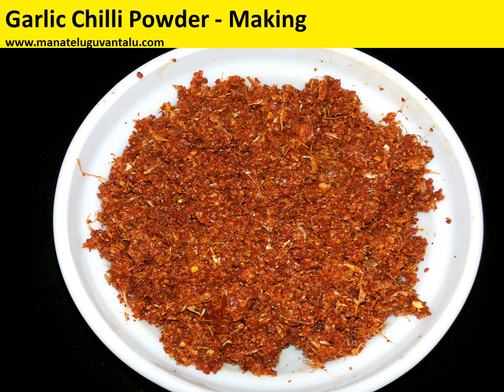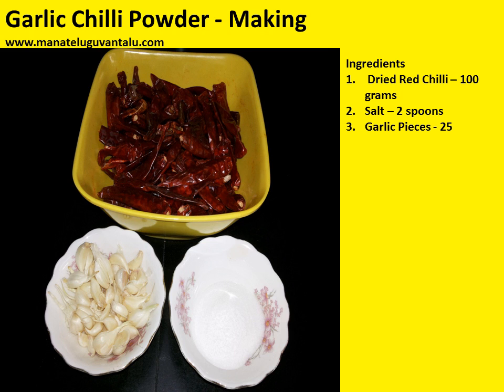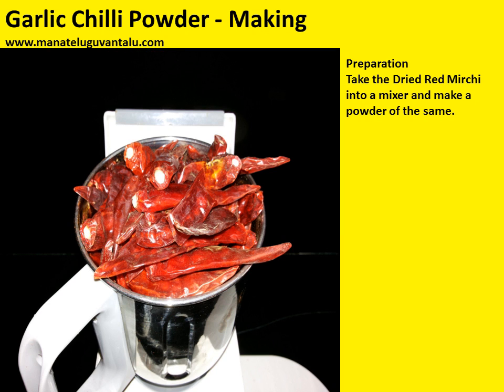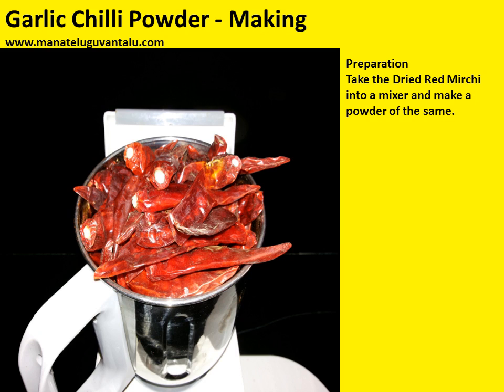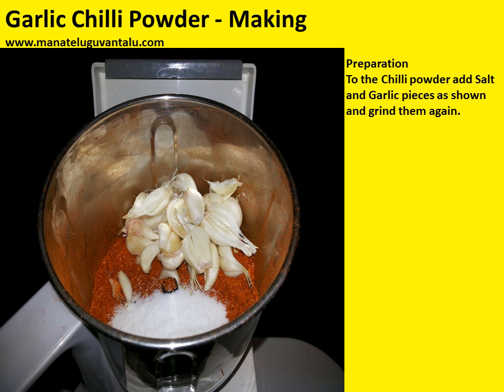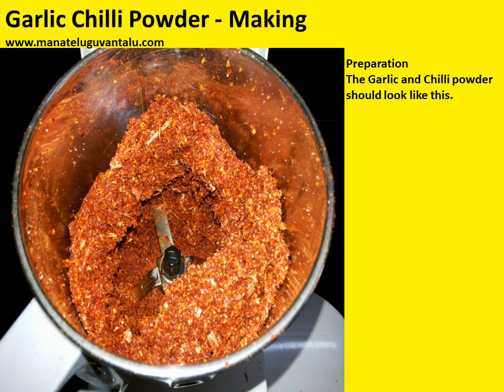Garlic Chilli Powder - Essential Kitchen Ingredient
Garlic Chilli Powder is an essential item that would go in making of all Fry items in your kitchen. The major ingredient is Chilli Powder and Garlic.